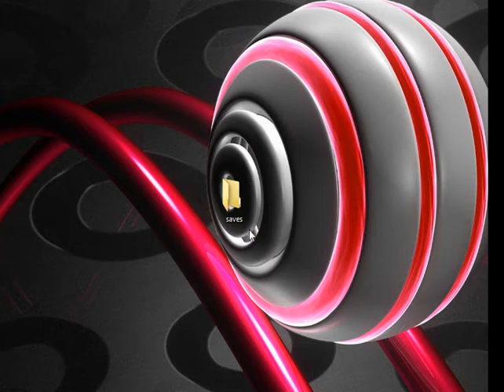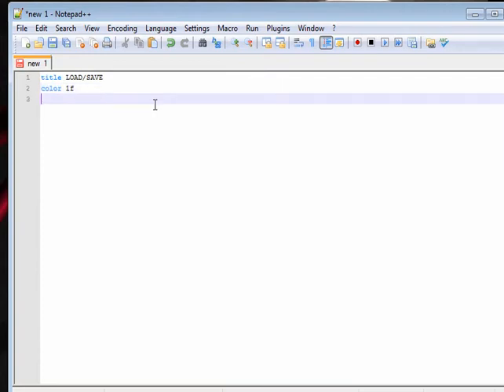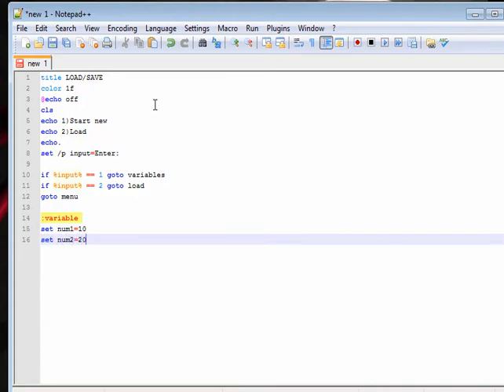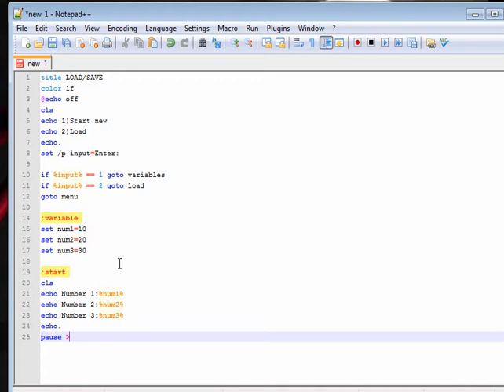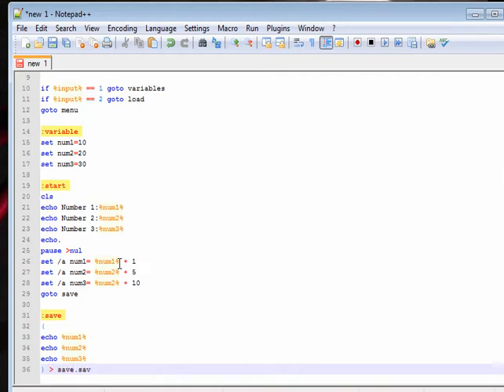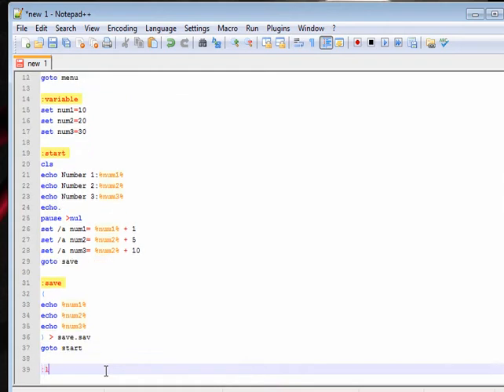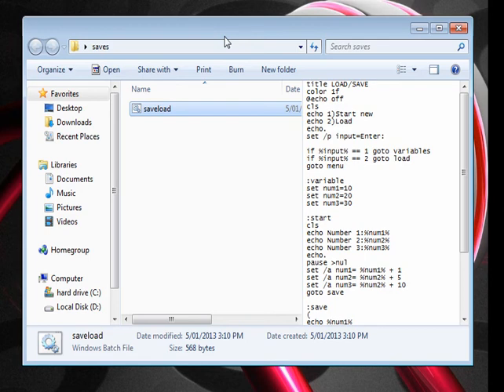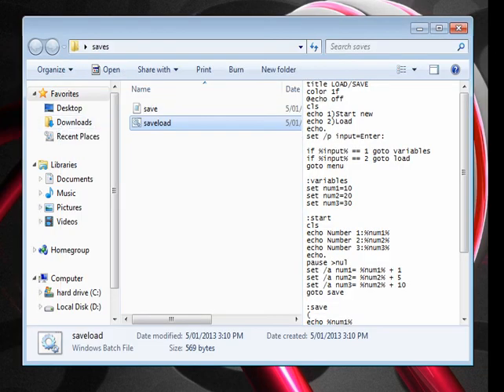Batch Scripting #2 - Saving Variables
This video shows a simple run through of how to save variables in your batch programs.